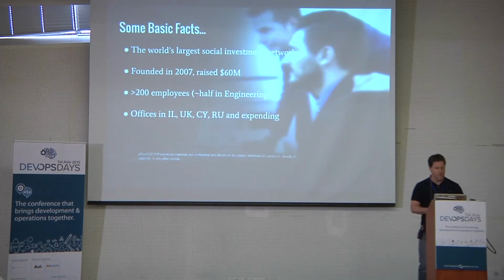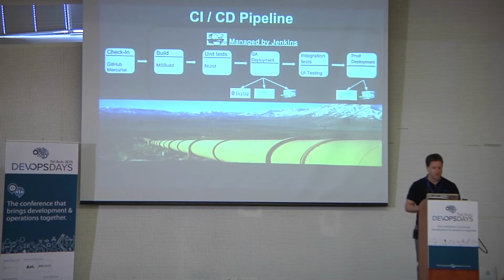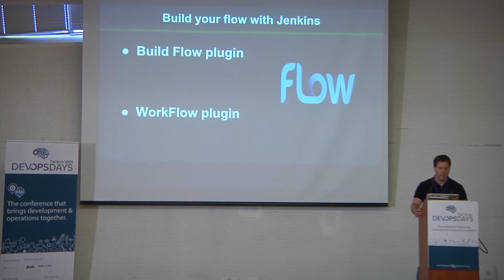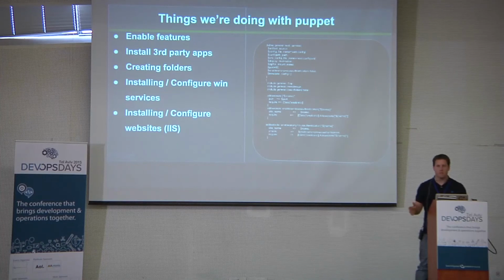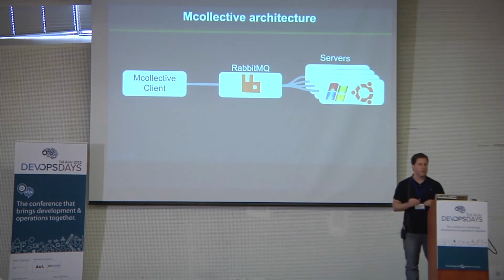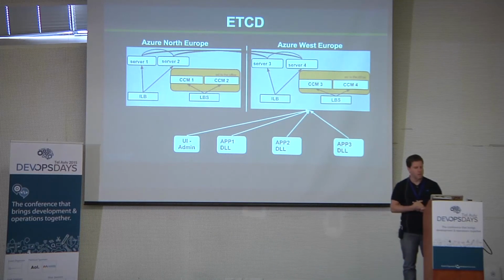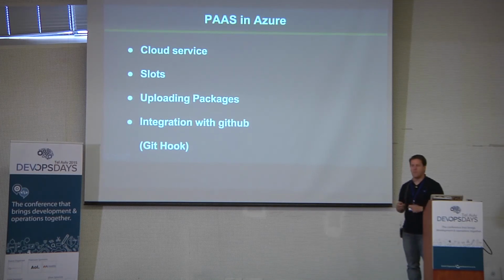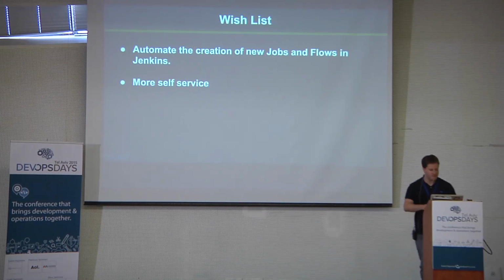CI/CD on Windows-based Environments - Yes it is Possible - Noam Shochat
In this session I will cover the tools we are using and how we're using them such as mcollective, puppet, Jenkins, Artifactory, Powershell and Ruby. How we use those tools in order to achieve CI / CD thorough DEV / Staging / Production environments, spread all over (Skytap, Azure and on -premise). How we're using the same flow for build, test and deploy applications written in .Net and also Node.js, and ruby on rails.

We will see how Jenkins act as the glue, mcollective for orchestrating the servers, Puppet for manage server configuration and deployment and where Powershell and Ruby are fit in all of that. We will cover the differences between the different environments and how we solved the gap.

At the end of his session you will have a very clear on how eToro is doing it.

About the speaker - Noam Shochat

I worked in Web Operations in several successful companies. Currently works at eToro bringing DevOps culture, processes and tools to the company. Having years of production operations experience, implements Application Lifecycle Management with zero downtime deployments, managing load balancers, monitoring and logging. Previously worked at Soluto, TGS and Amdocs in Operations.